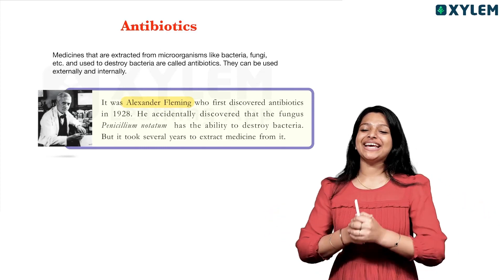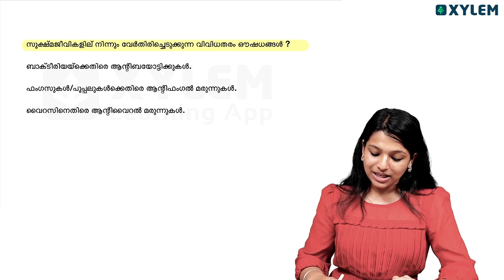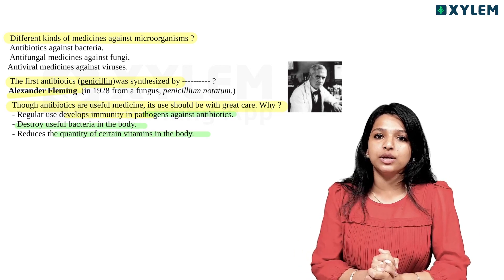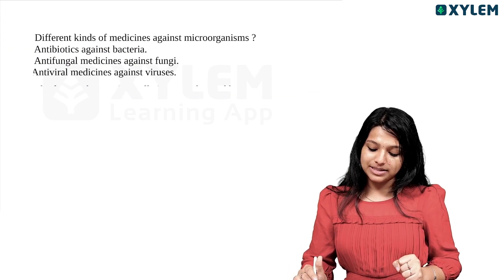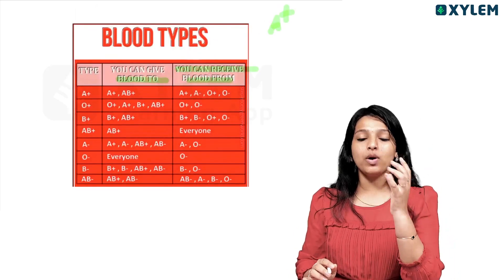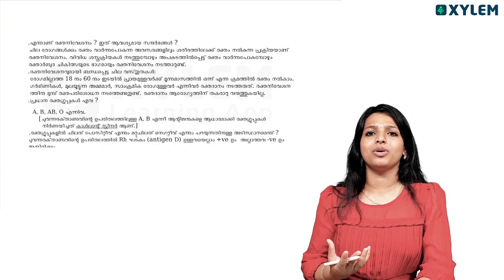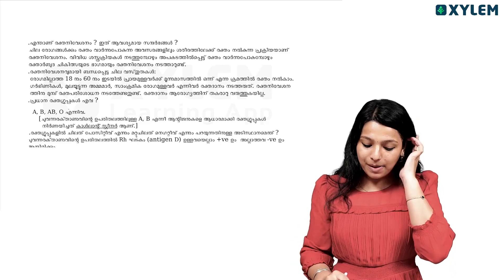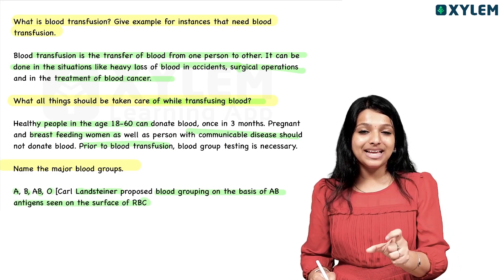SSLC Biology - Soldiers of Defense - ക്രിസ്മസ് എക്സാമിന് ഇത് വിട്ടു പോവരുത് ! | Xylem Asthra